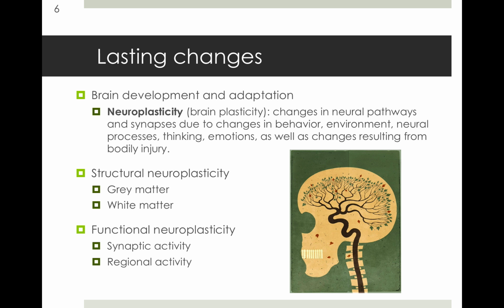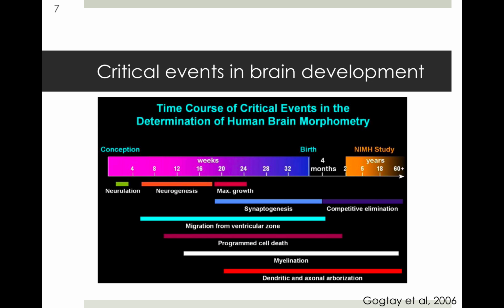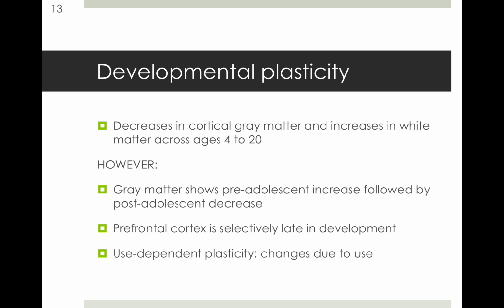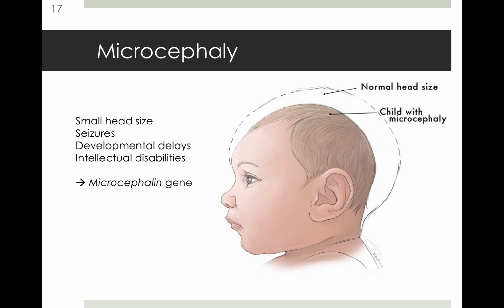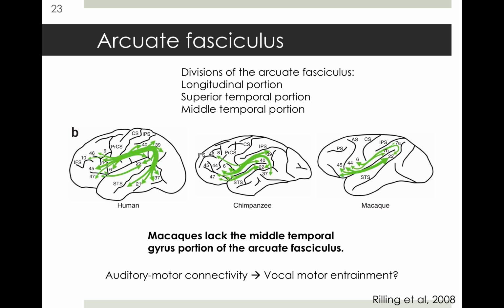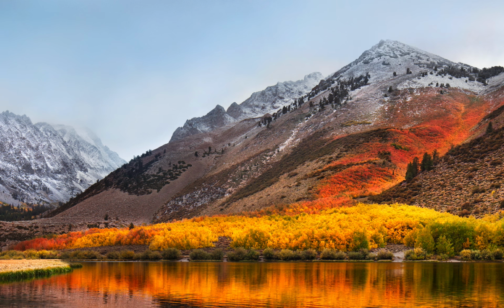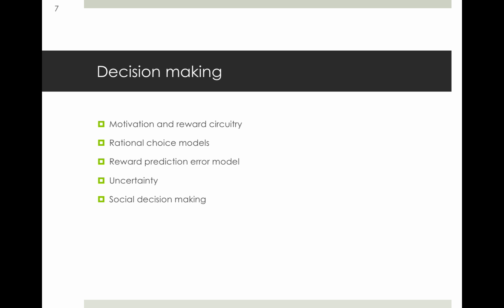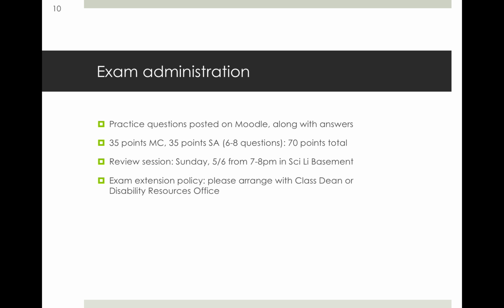21 Development Evolution